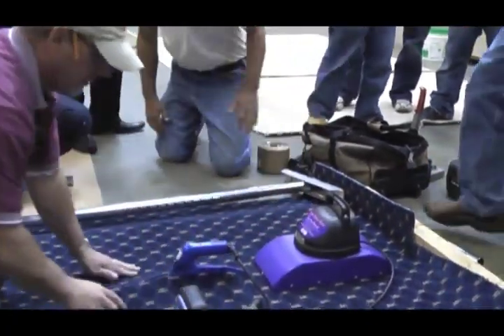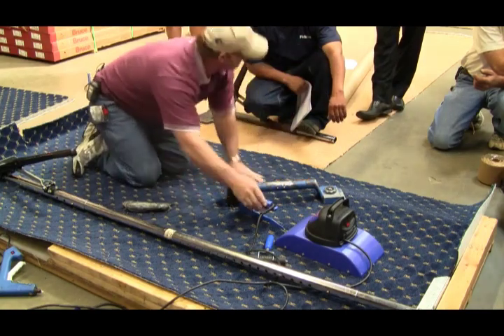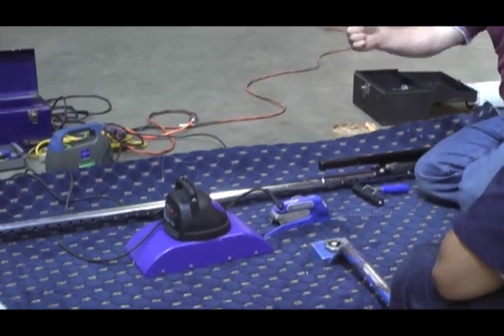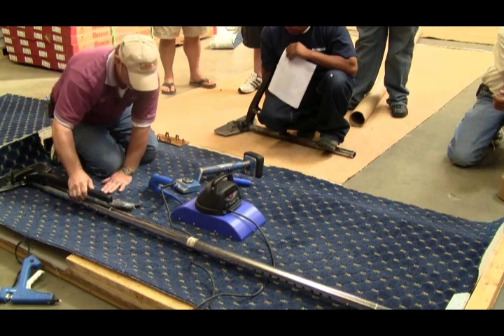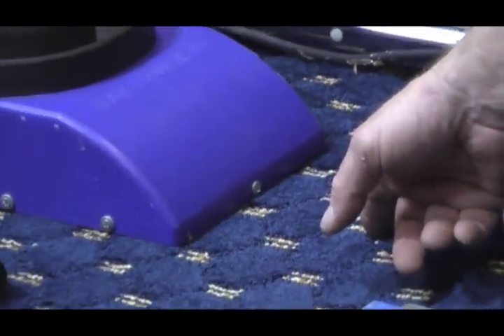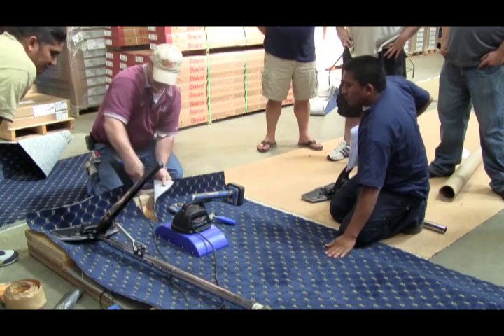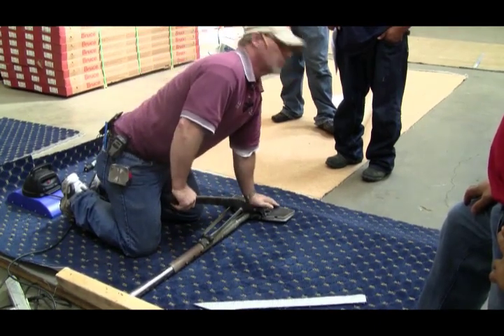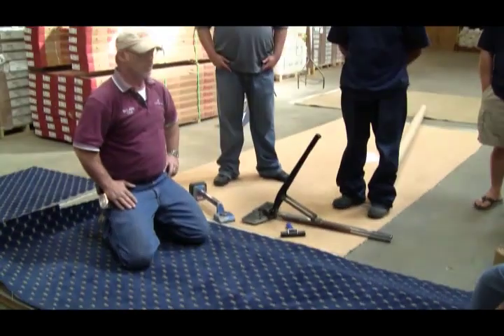SeamerDownNow! Pattern Matching Demo 3 of 3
Pt3 of 3 - Roland Thompson - a CFI Master II installer for many major manufacturers, and a trainer, demonstrates pattern-matching and dealing with an elongated pattern with an iron and the SeamerDownNow! carpet weight.
Watch all 3 parts to get the benefits of the tools and pick up some very clever installer's tips.